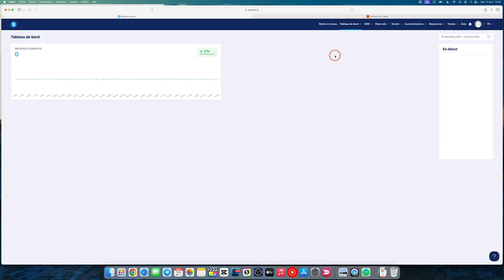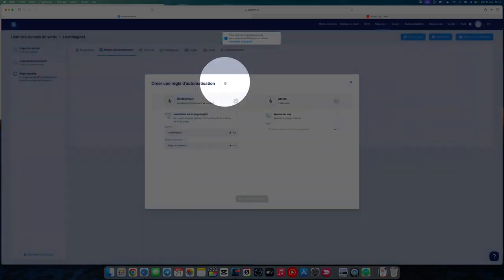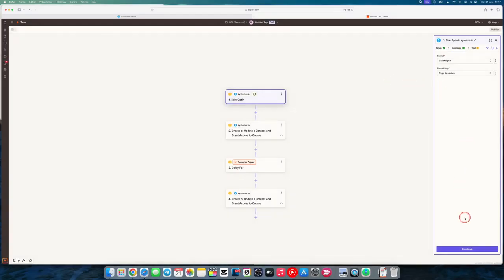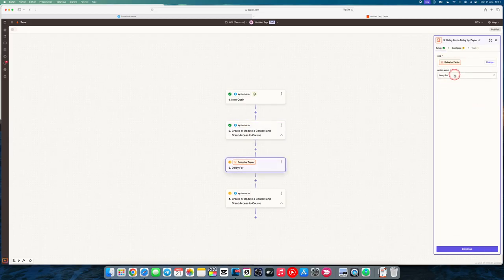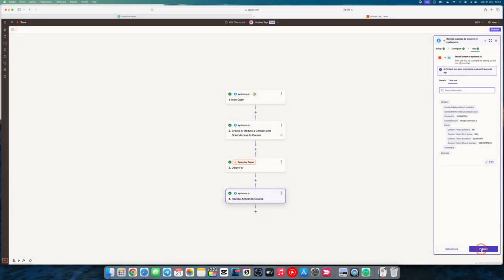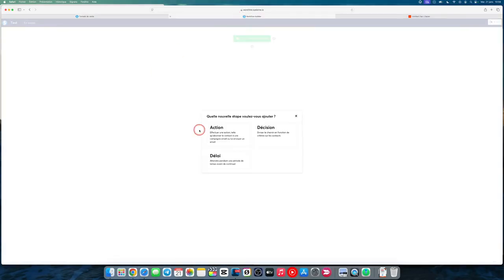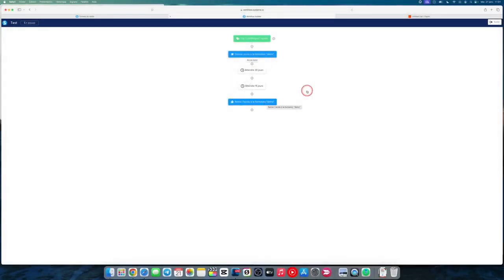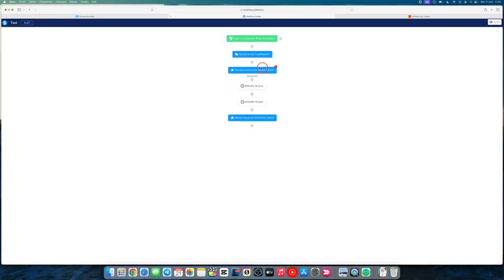How to Set Time-Limited Access to Your Course in Systeme.io